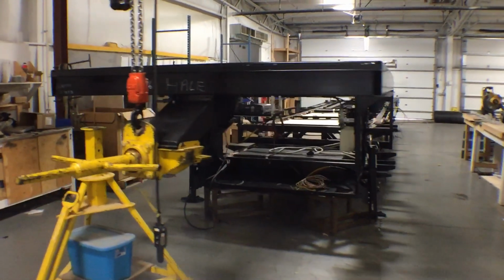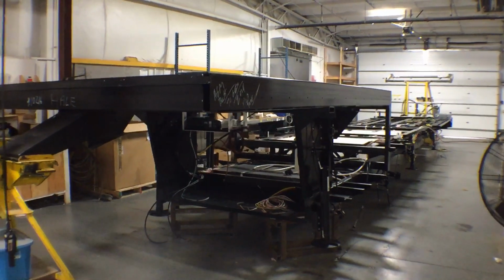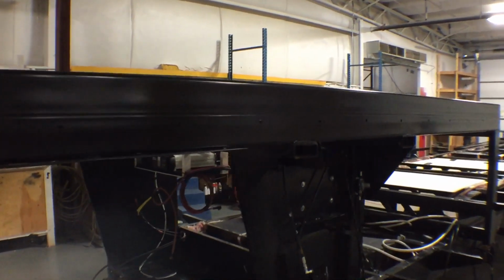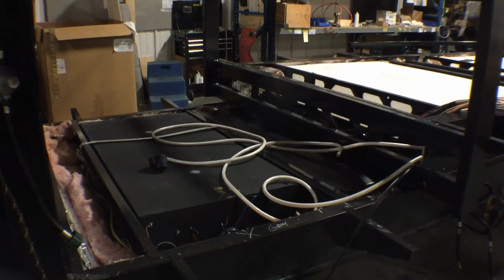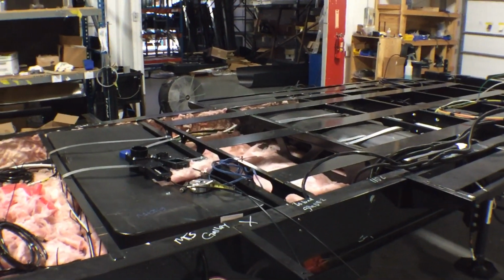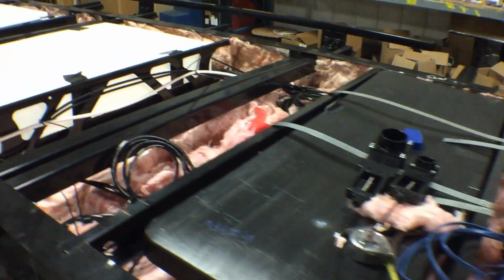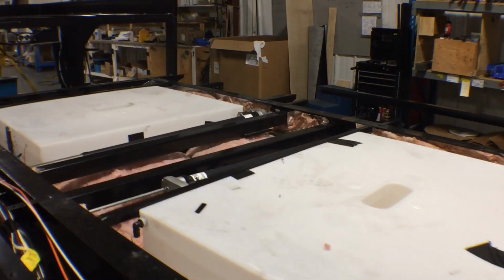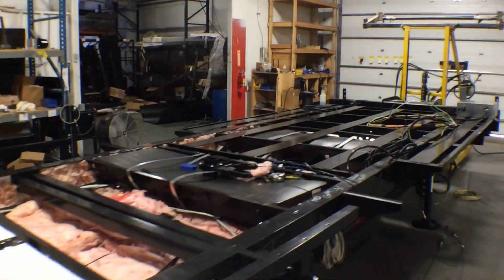Luxe luxury toy hauler - Strong chassis - half bath option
Lots of options. 200 gallons of fresh water. Half bath or full bath in garage.

2503 Marina Dr
Elkhart, IN 46514